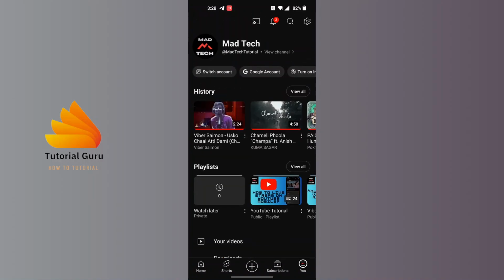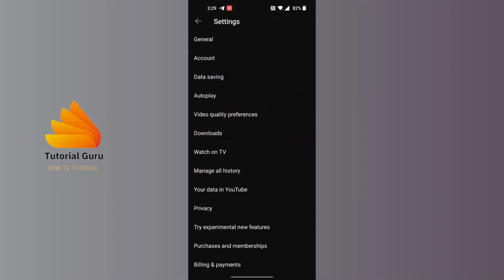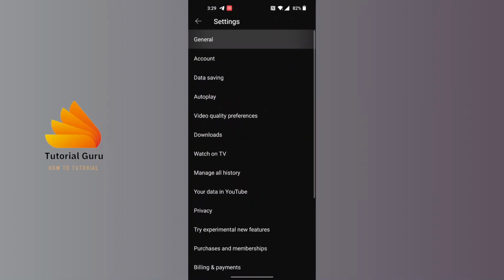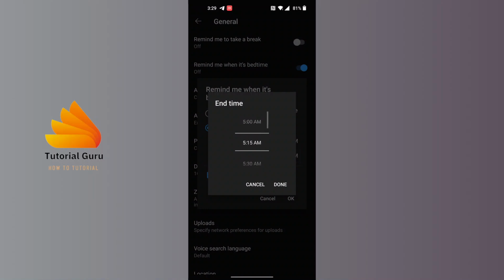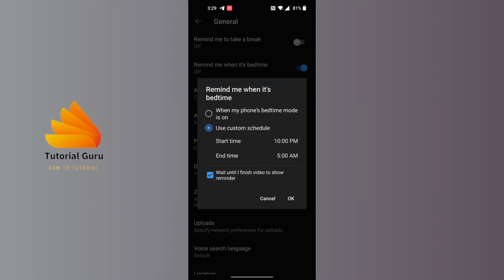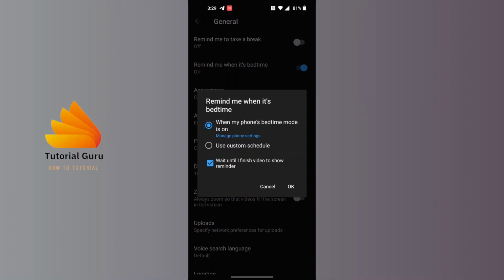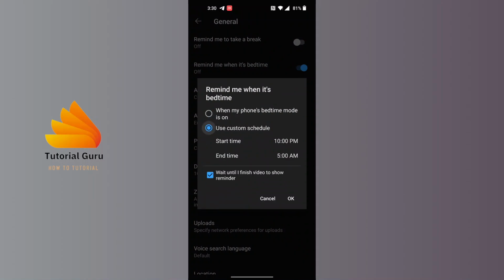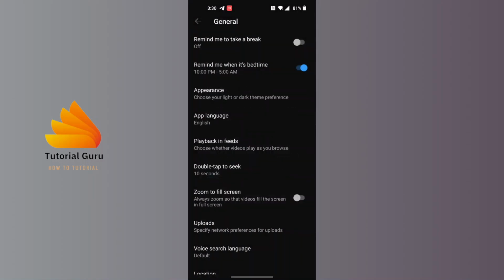How to Enable Bed Time Reminder on YouTube 2024?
How to Enable Bed Time Reminder on YouTube 2024? | TutorialGuru

Want to make sure you don't stay up too late watching YouTube videos? Learn how to enable the Bed Time Reminder on YouTube in 2024 with this simple tutorial from TutorialGuru. Set healthy boundaries and get a good night's sleep by following these easy steps!